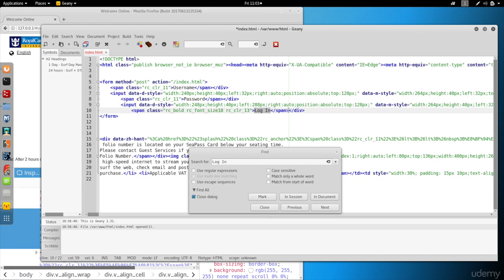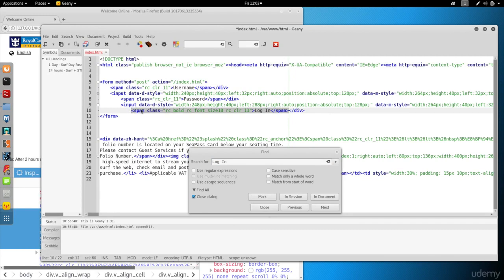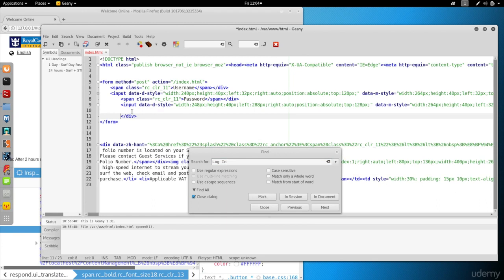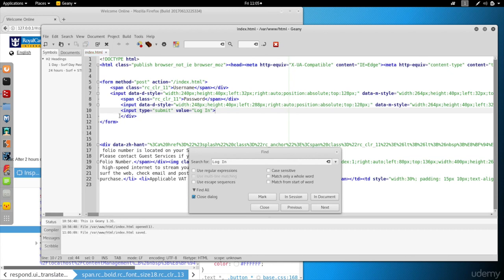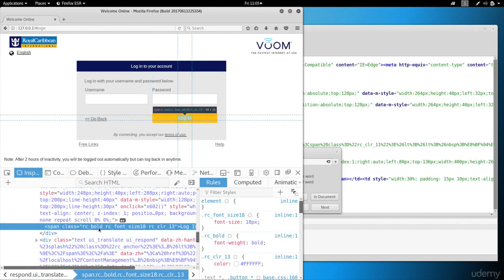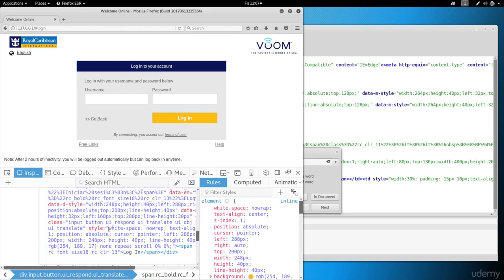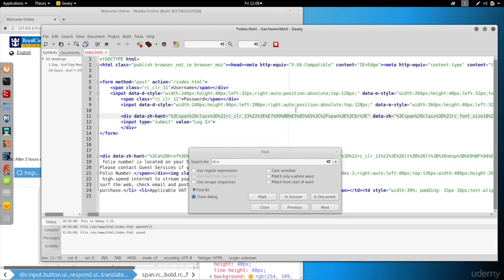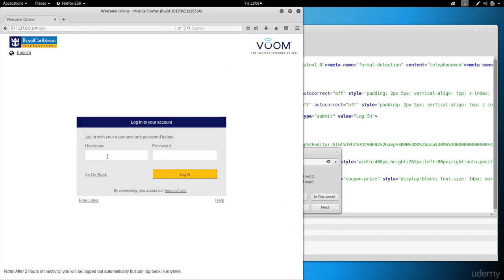Creating Login Page -Adding Submit Button